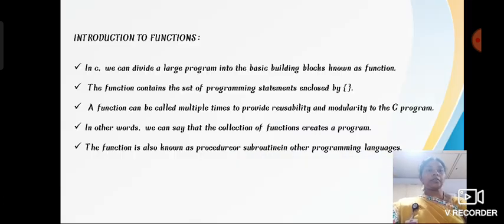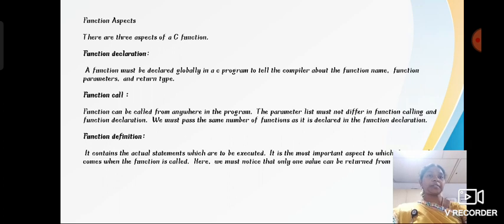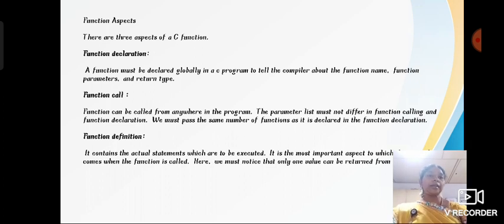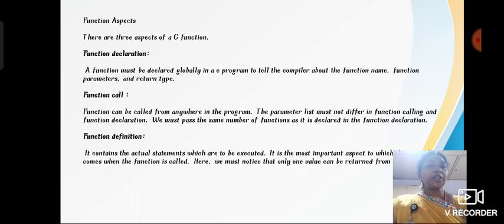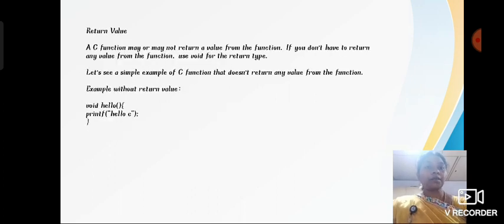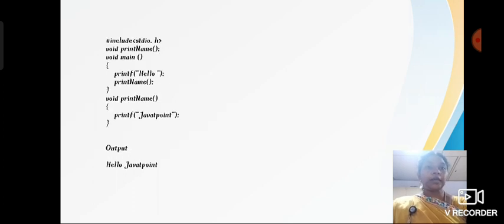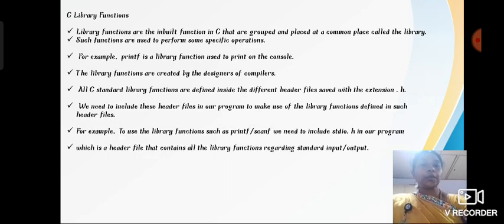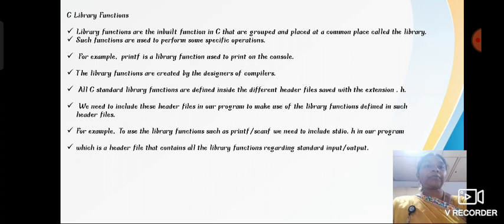Functions in C